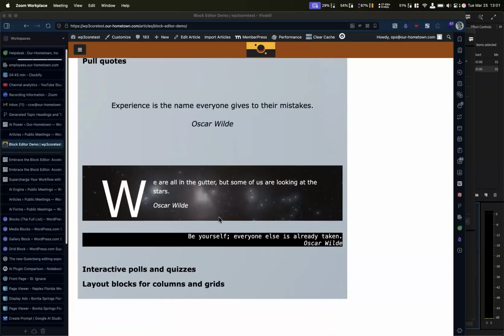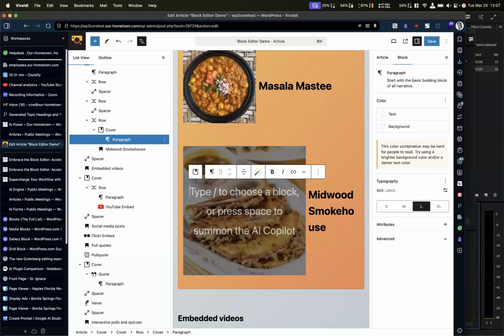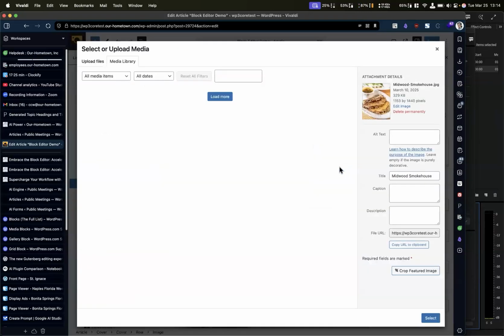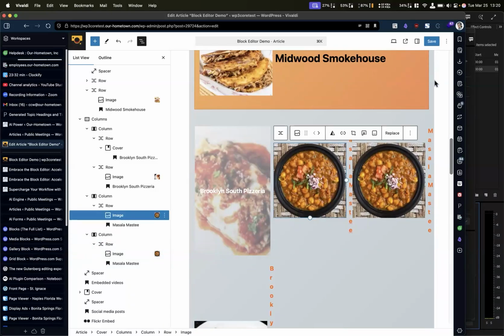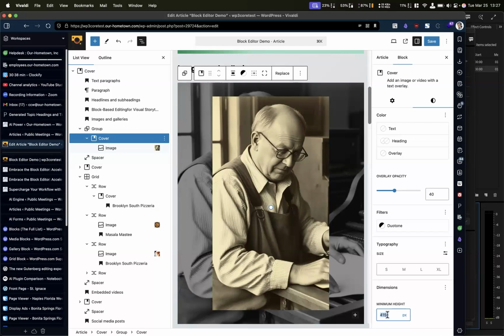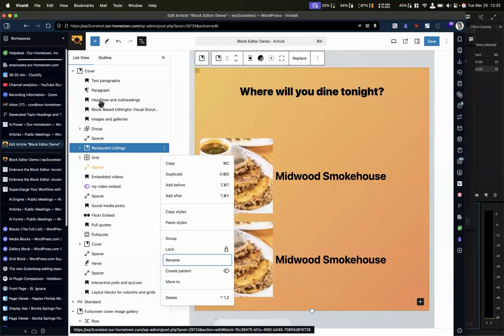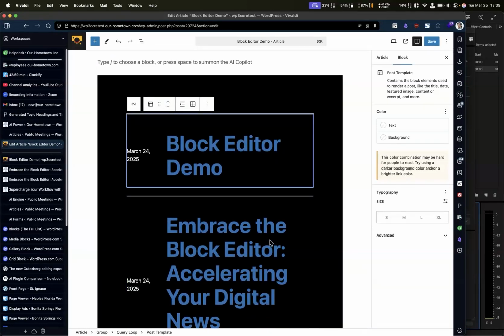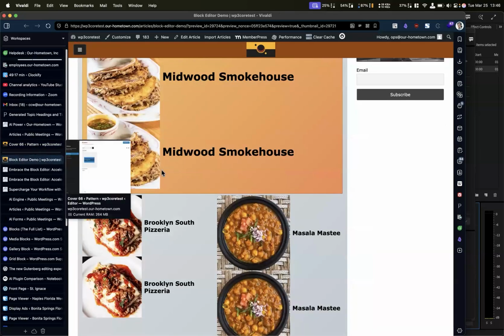Block Editor Tips & Webinar Prep 3/25/2025 | OHT Office Hours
Meeting Summary:
This meeting focused on a deep dive into the WordPress Block Editor, led by Christopher. The discussion covered various features like cover blocks, color gradients, column and grid layouts, aspect ratio control, focal points, and the use of patterns for reusable content. Vera provided user feedback and insights, while Matt guided the conversation towards practical applications for Our-Hometown customers and marketing strategies. The meeting concluded with a plan to create a webinar focused on the Block Editor, led by Christopher, to educate users on its benefits and workflow improvements. Action items were assigned to Christopher and Matt to develop webinar content, promotional materials, and finalize scheduling.

Timestamps:
00:00:12 - Block Editor Demo Intro
00:00:47 - Flickr Embed Example
00:01:34 - Custom HTML Embeds
00:02:14 - Block Editor Preview Functionality
00:03:38 - Cover Block and Image Quotes
00:06:26 - Color Picker & Gradients
00:07:26 - Vera's Block Editor Experience
00:08:05 - Wilson County Times Example
00:09:54 - Havana 33 Example & Columns
00:14:11 - Converting to 3 Columns & Overlays
00:17:57 - Grid Block Functionality
00:20:36 - Cover Block Focal Point & Crop
00:22:50 - Patterns Introduction & Creation
00:28:38 - Pattern Editing & Saving
00:32:30 - Navigating Nested Blocks
00:35:56 - Undo/Redo Functionality
00:38:52 - Pattern Export & Management
00:40:50 - Branded Content with Patterns
00:50:54 - Webinar Planning: Block Editor Features
00:59:08 - Webinar Scheduling & Promotion